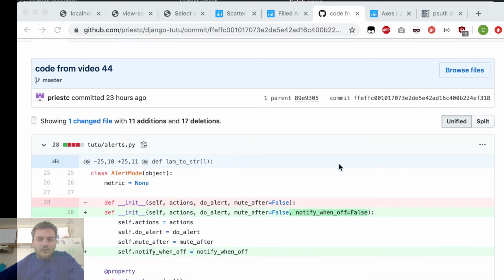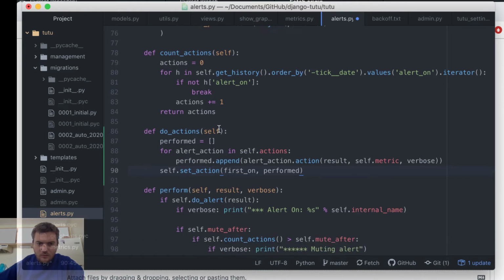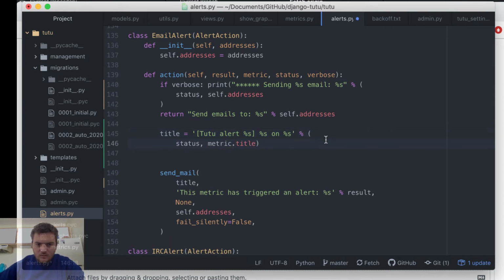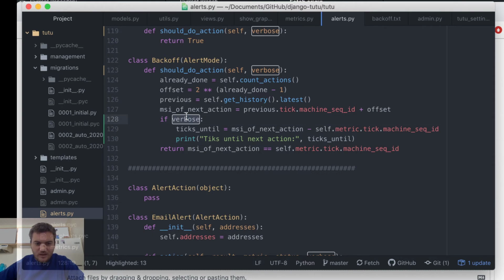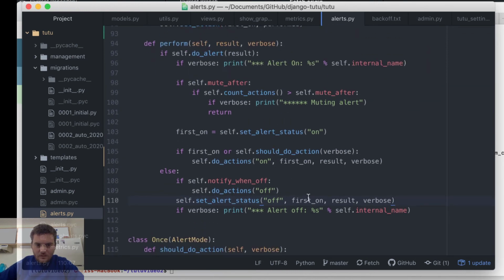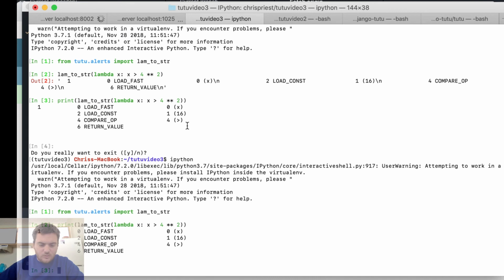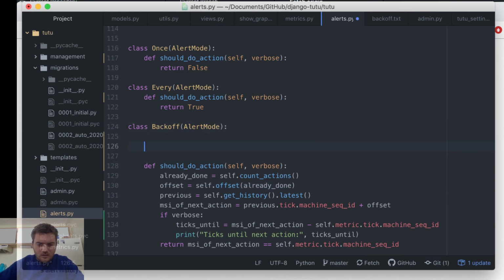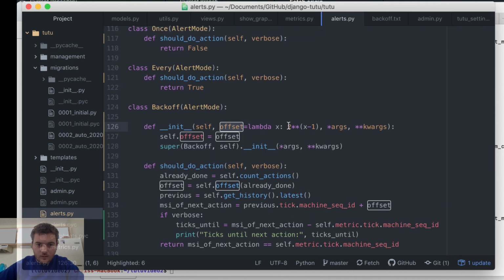Send email when alert is off - Python/Django live coding Part 45